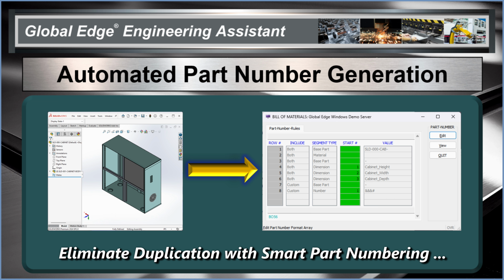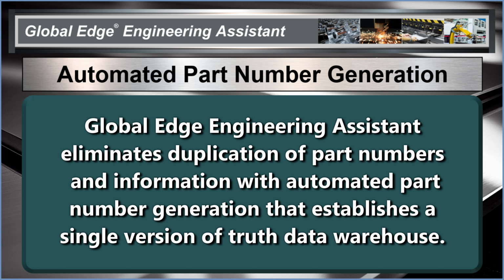Global Edge Engineering Assistant (Blog 04.02 - Automated Part Number Generation)